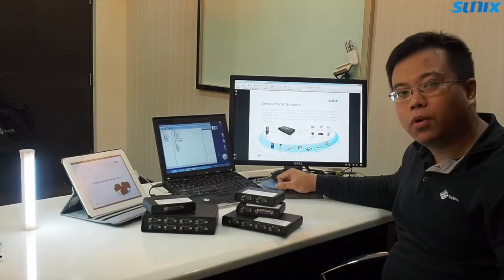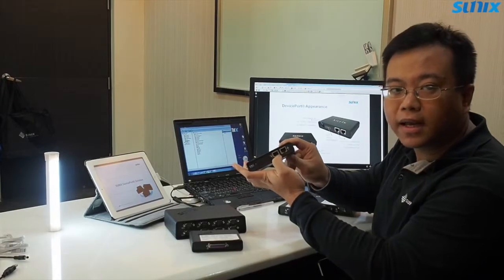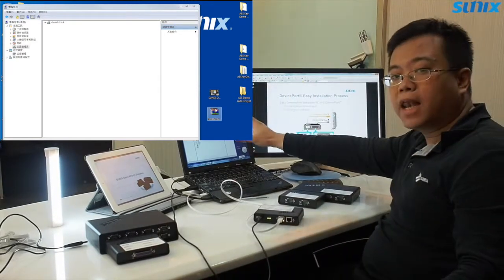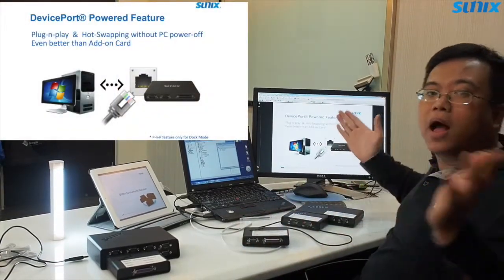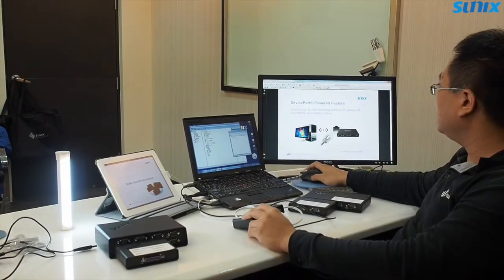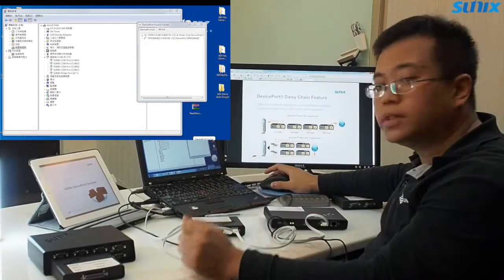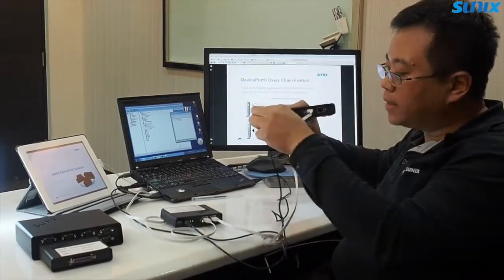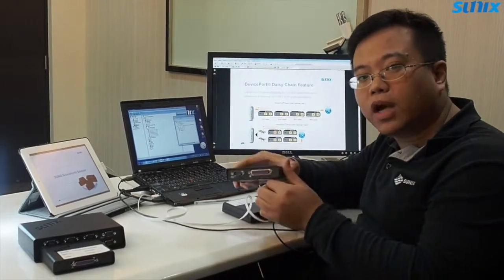SUNIX DevicePort Dock Mode Introduction